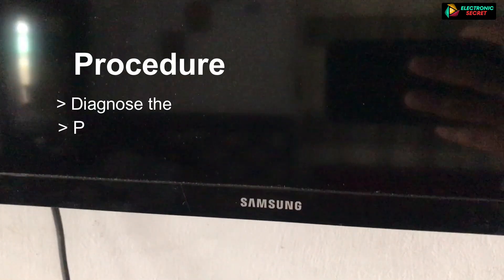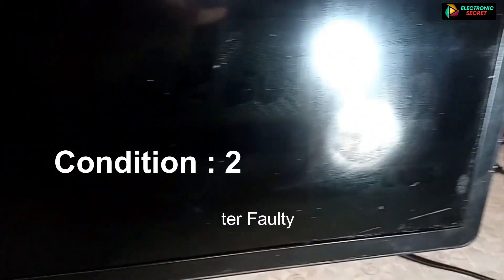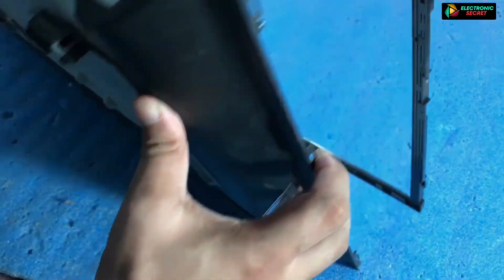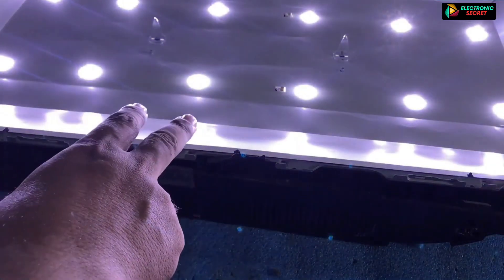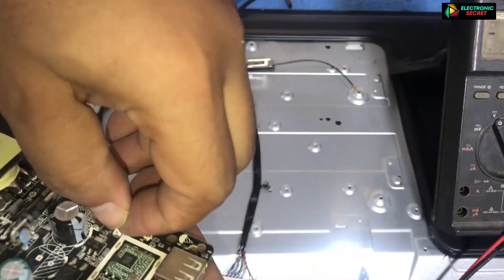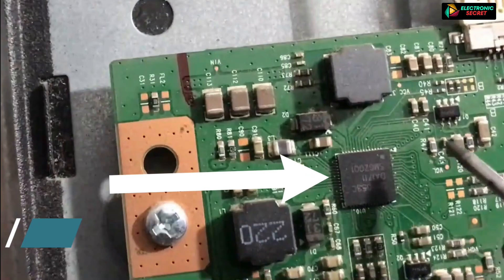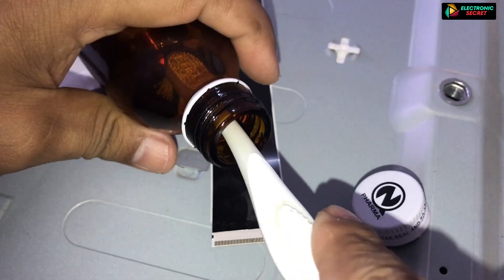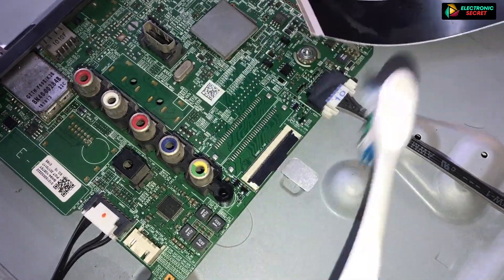How to Fix Samsung TV when Screen Goes Blank